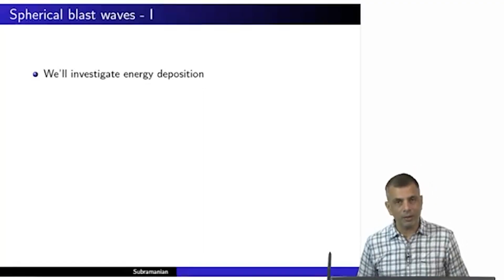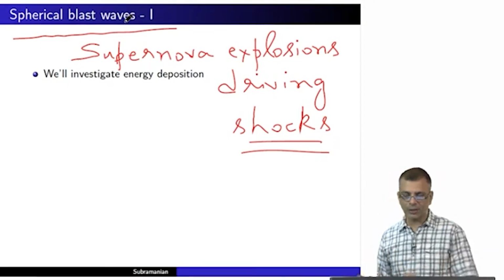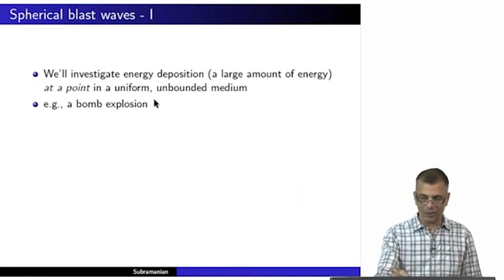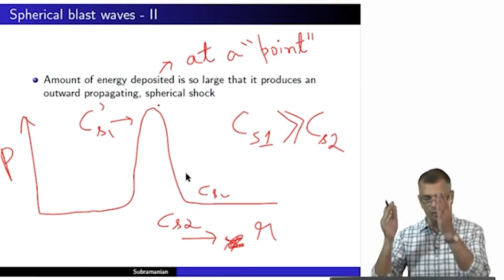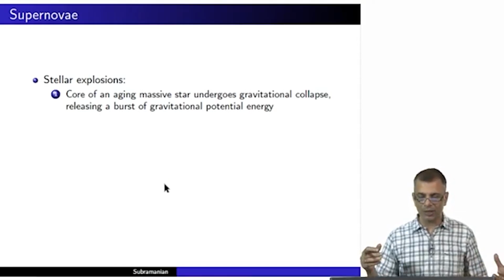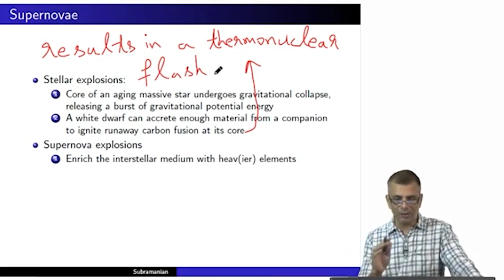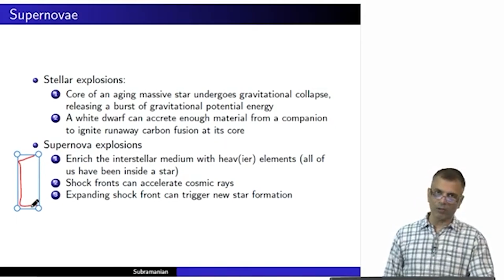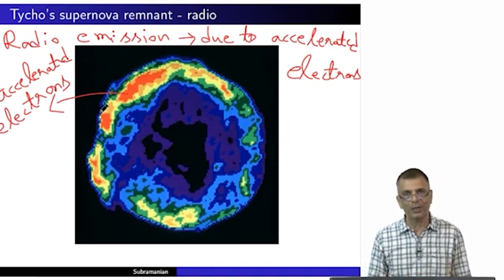Spherical blast waves : Bomb explosion and supernova explosion